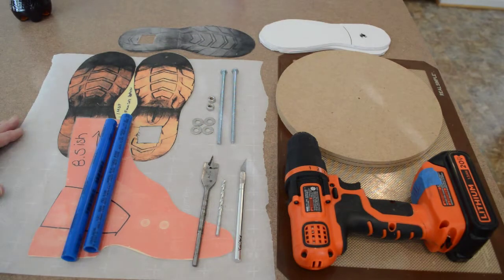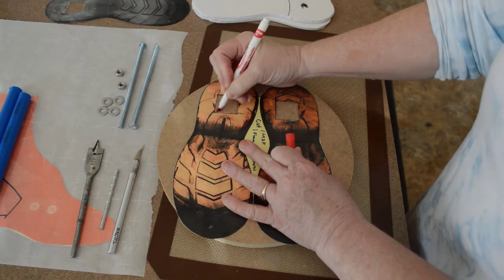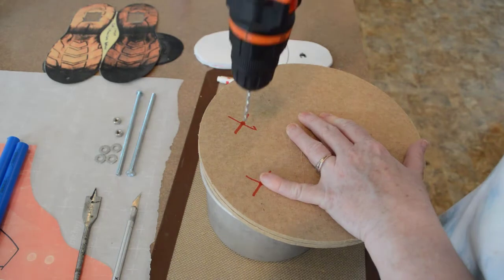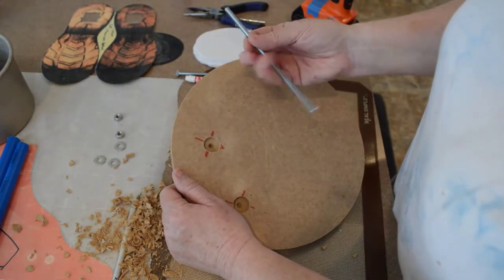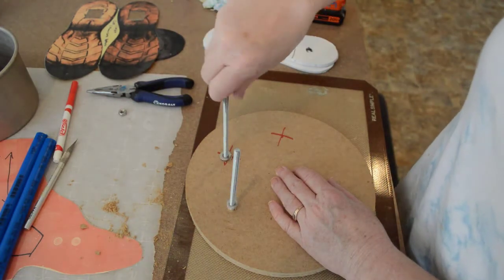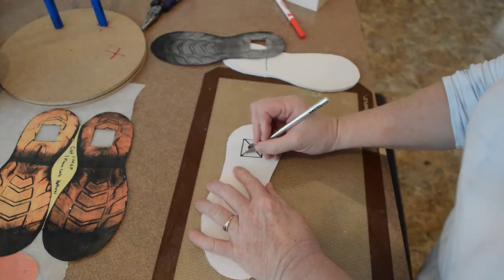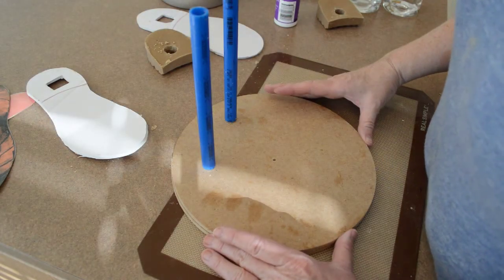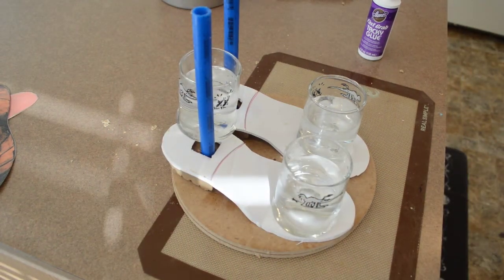Structure for sculpted Boot Cake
Detailed steps to build the support structure for 3/d sculpted boot cakes using BASIC tools (i.e. even the NON- handyman can do it!)